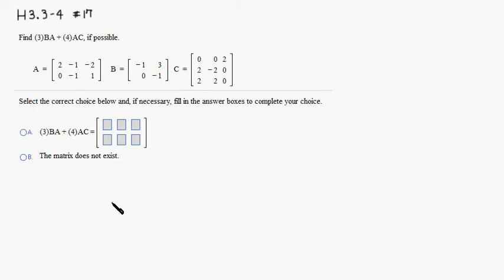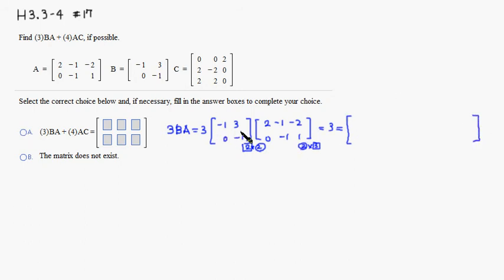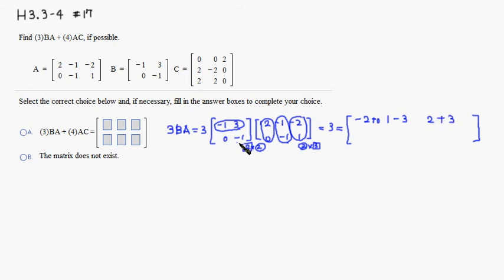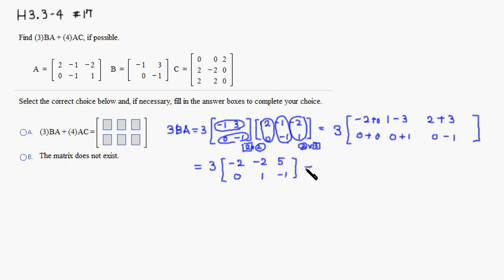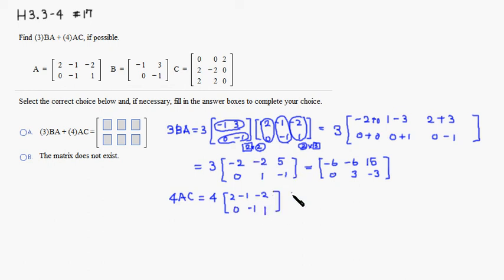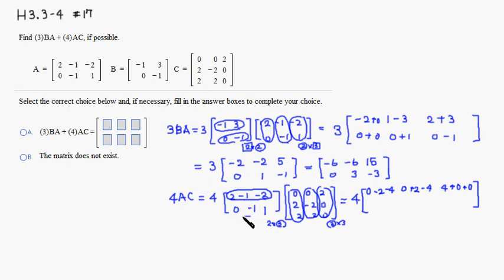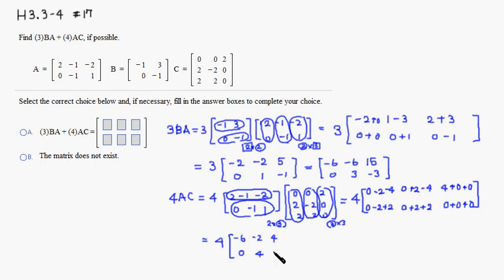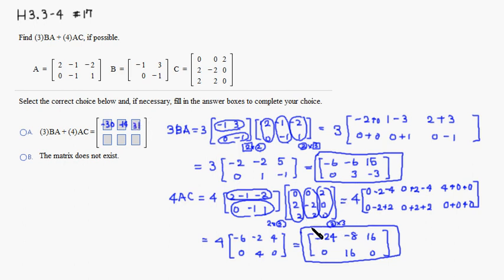mba531 h4 3 4 17 f2012